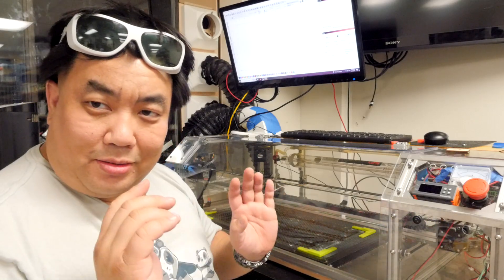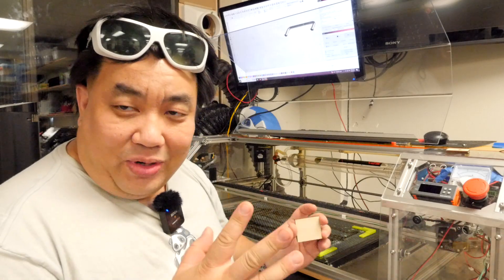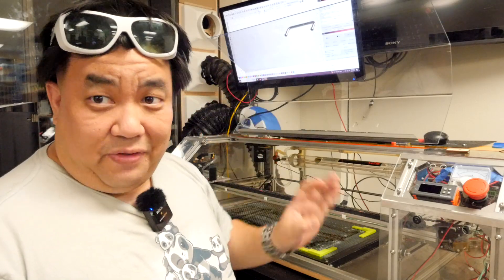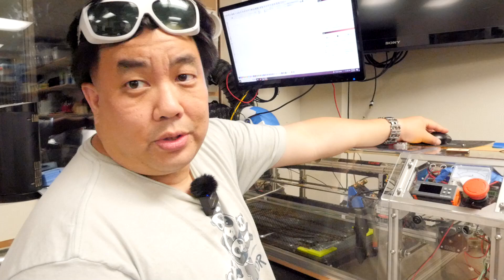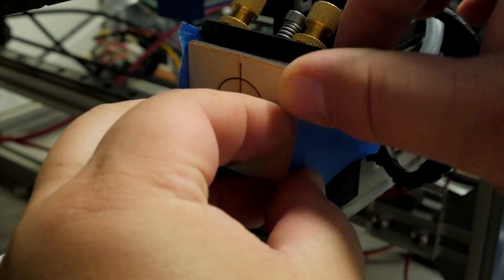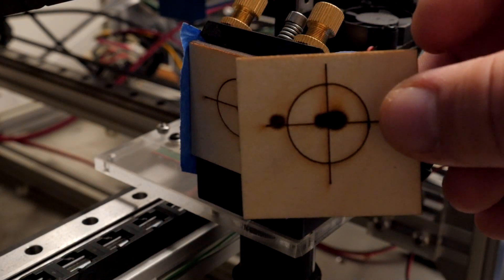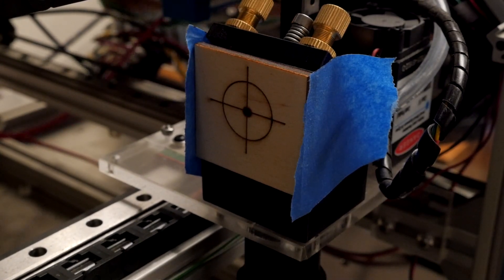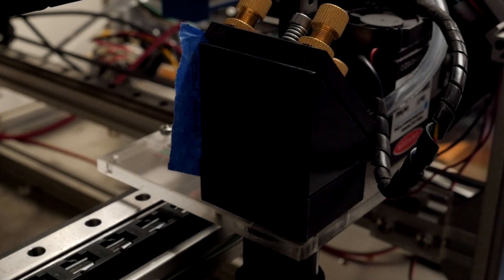Aligning A Laser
In this video we are going to talk about potentially a better and safer way to align a CO2 laser.